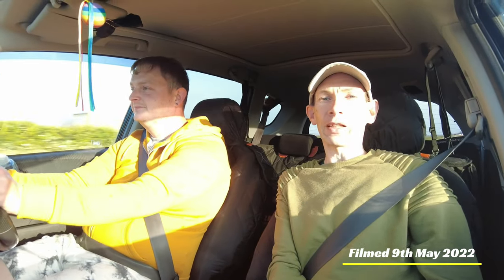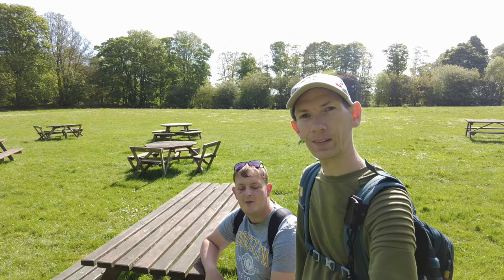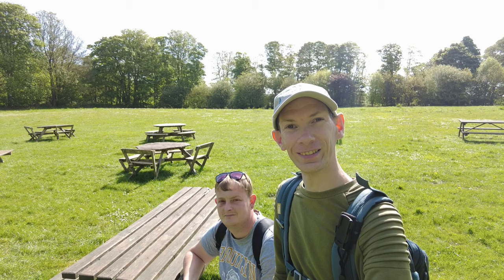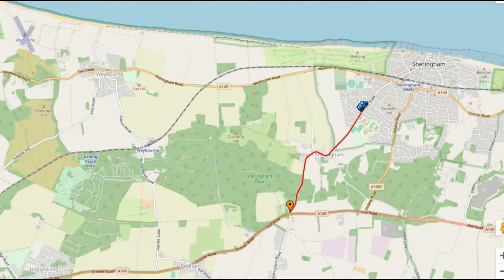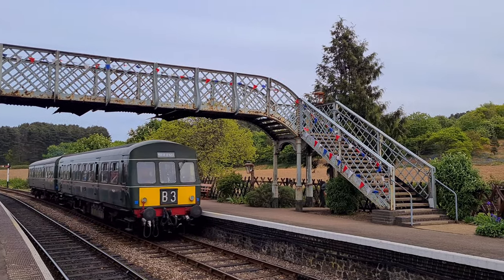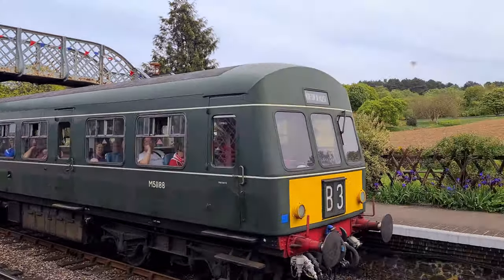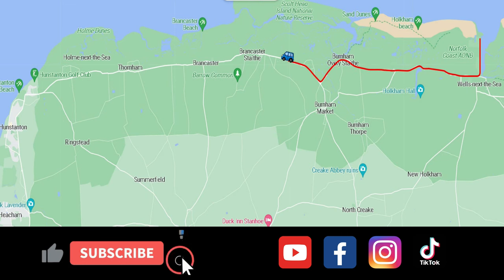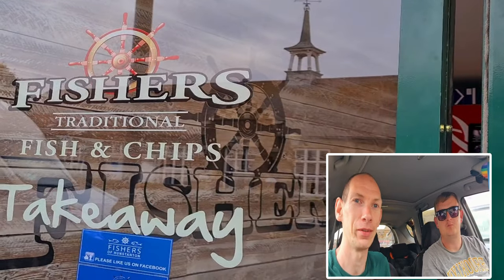We discover amazing flowers in Nature l Colourful Norfolk - 13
May & June is the time for spectacular flowers...Rhododendrons and Azaleas!!
We head off to North Norfolk to visit Sheringham Park to see the amazing colours, before going on to discover what the area offers!!

We came across windmills, a heritage railway, a spectacular coastline,
Join us as we take you on a journey of discovery in North Norfolk.

We are Discovery Adventures UK, we love vlogging for a few reasons, firstly to share with you the stunning locations we have here in the UK, secondly to inspire others to get out and enjoy the countryside and thirdly to bring peace and tranquillity to anyone who can't get out or who suffers with mental health.

It doesn't cost anything to you, but helps us a lot !! You can also follow our Facebook & Instagram Pages to view all our photography.

Use the link below to find our pages.

Thank you :)  Love and wishes, Marc + Lee